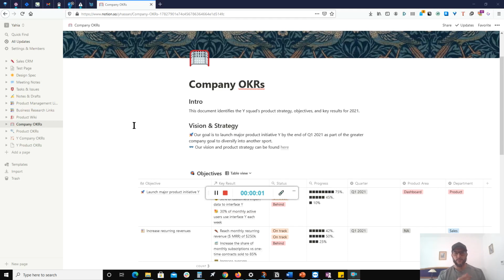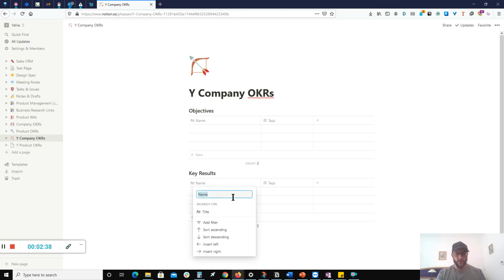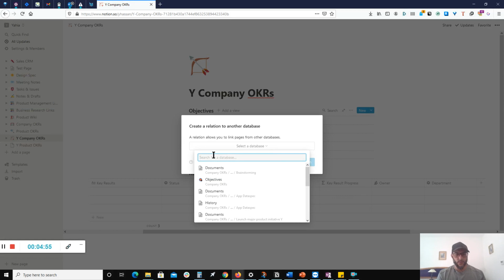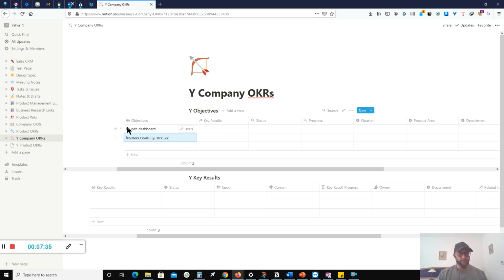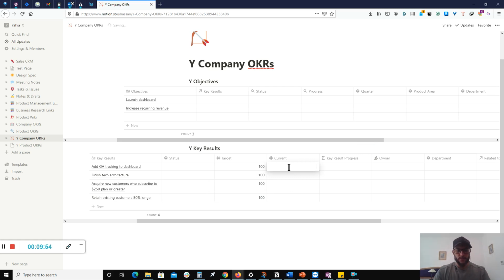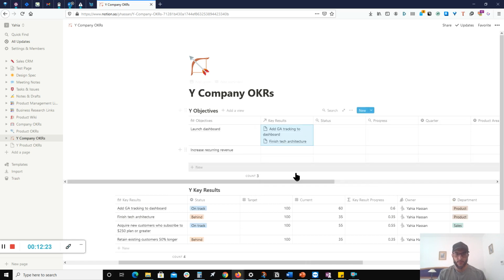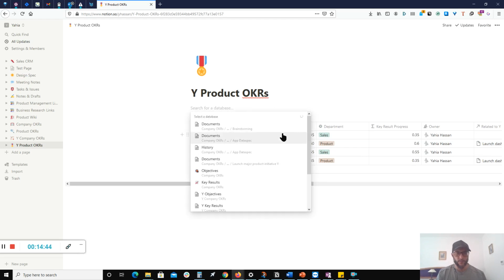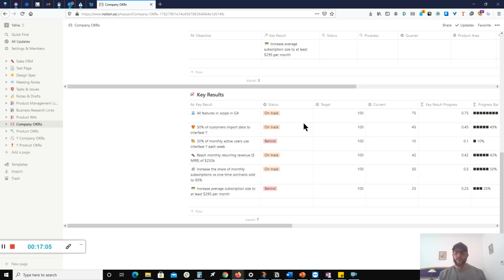How to create OKRs in Notion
In this tutorial, I walk you through how to setup master databases for your company objectives and key results and then create linked databases  on separate pages to display only the department OKRs you want to see.